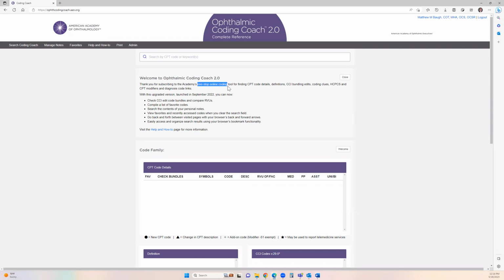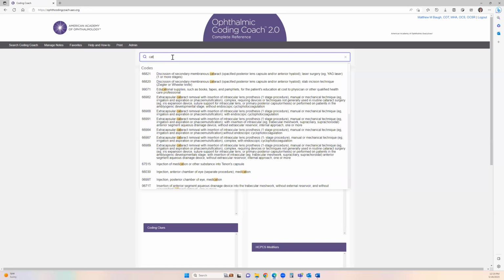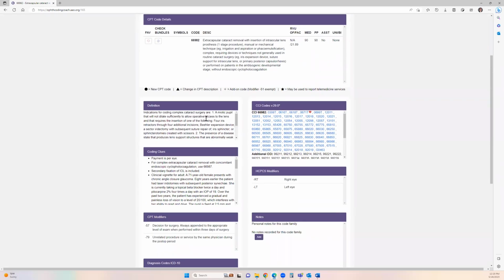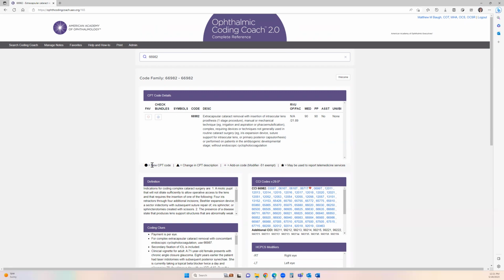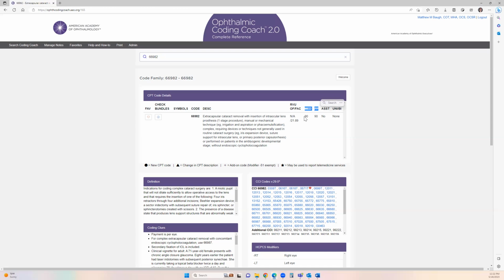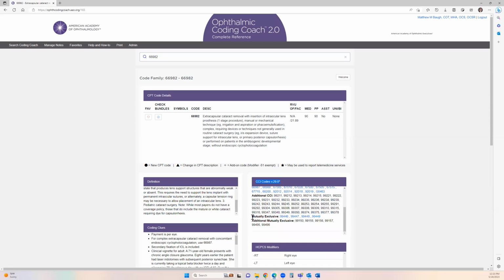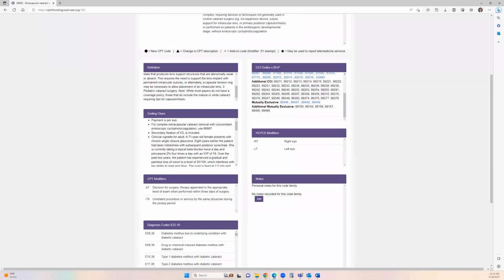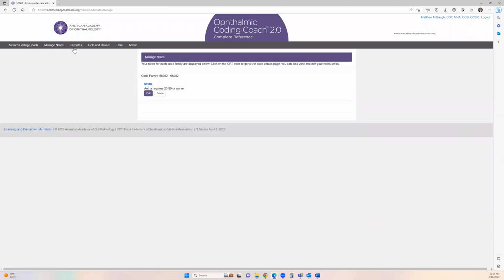Ophthalmic Coding Coach™ 2.0 Overview